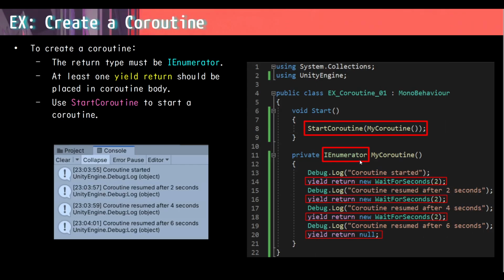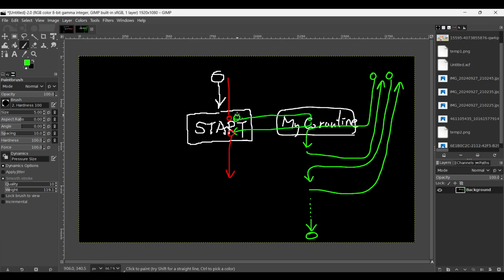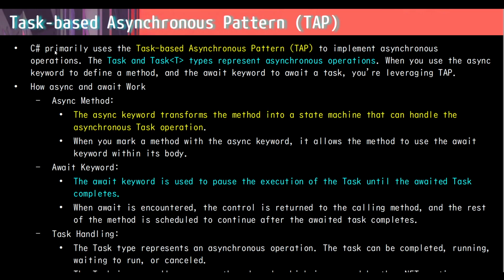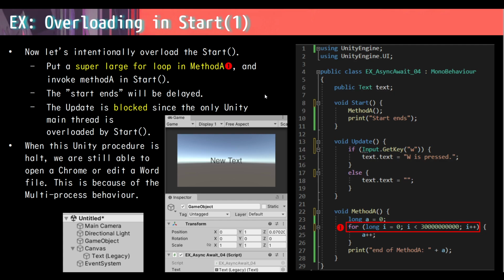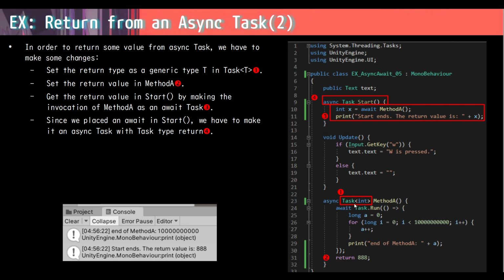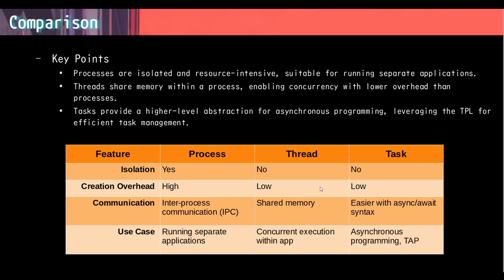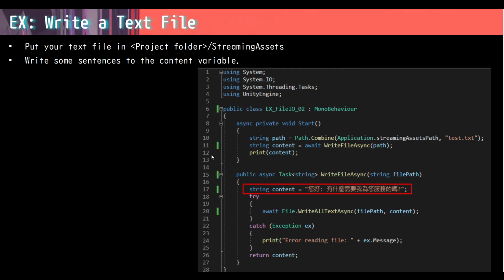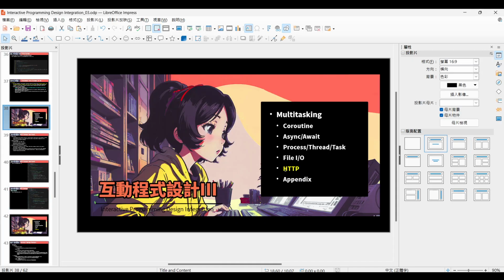【English】【NTUT】113-1 Interactive Programming Design Integration - 04